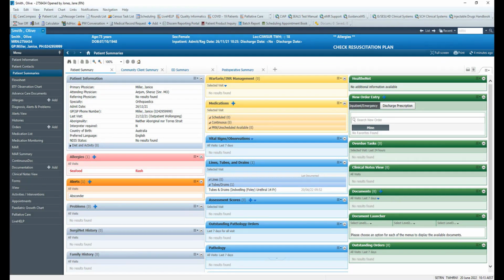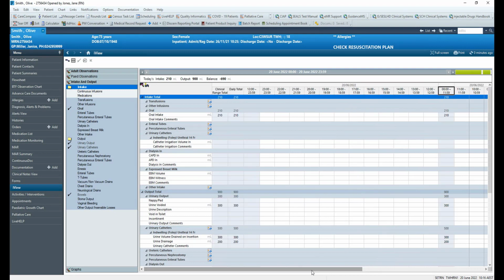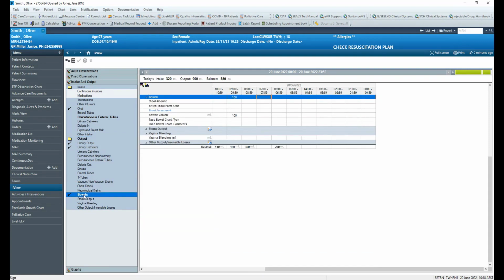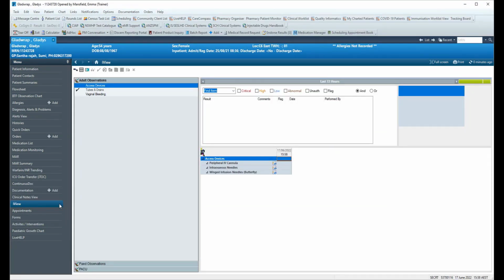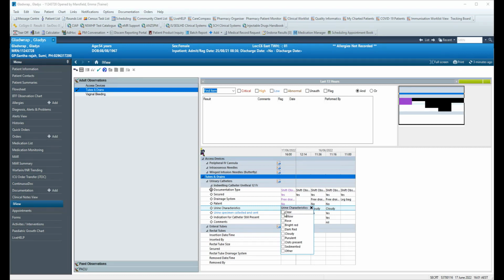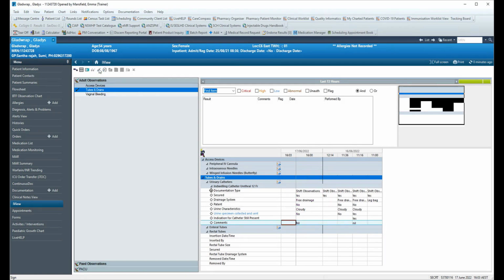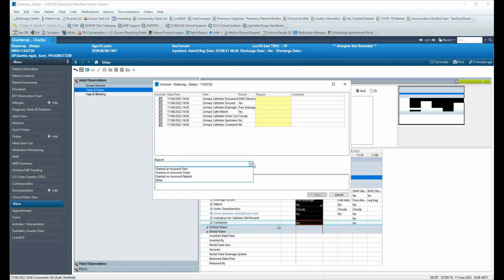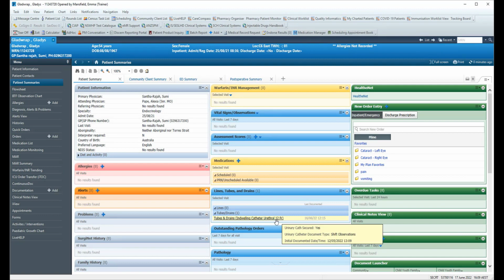Documentation in iView for AIN's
How to document a fluid balance intake and output in iView and documentation of shift observations of Lines, Tubes and Drains.